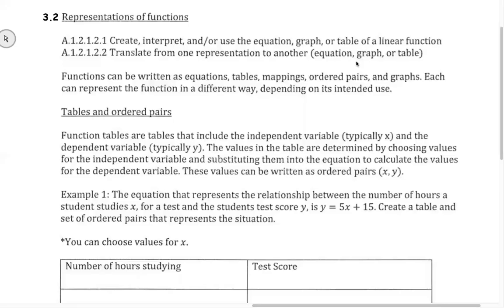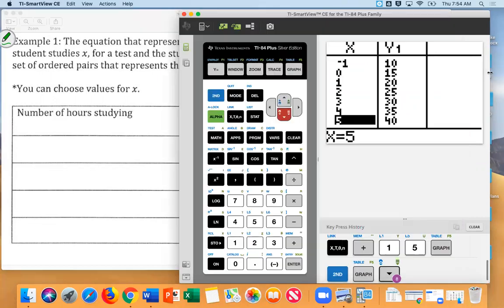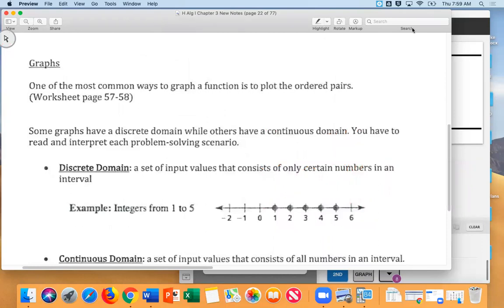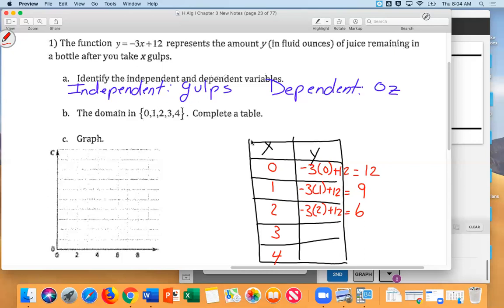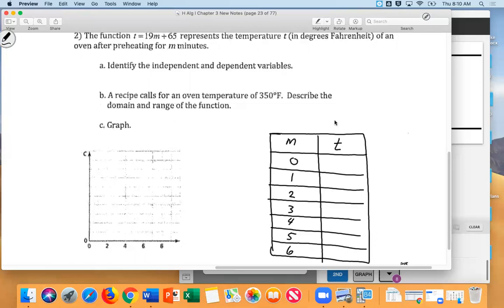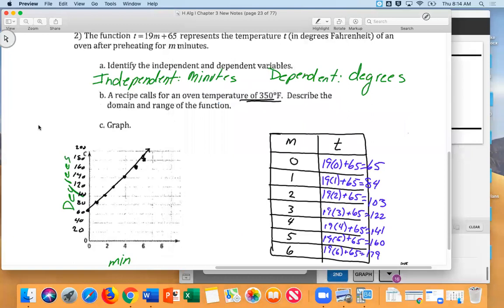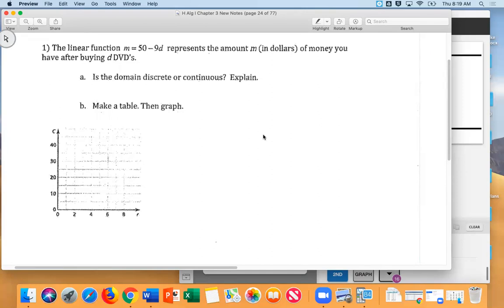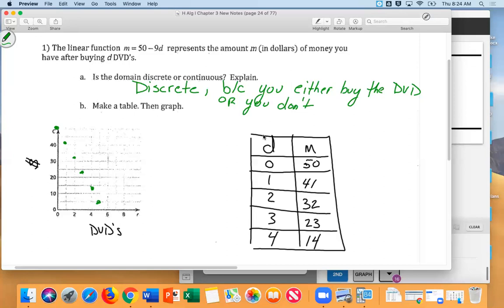H Algebra 3 2 Representing Functions part 1